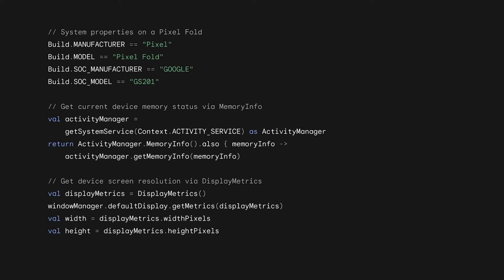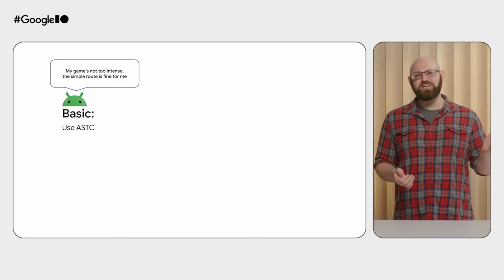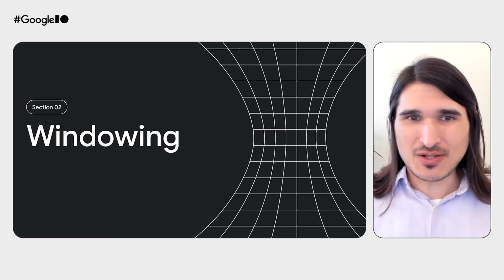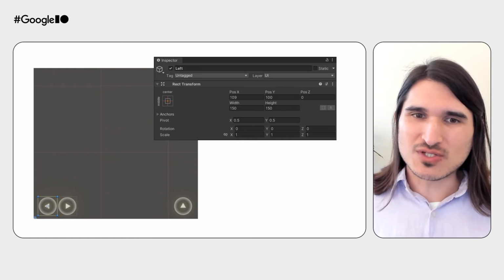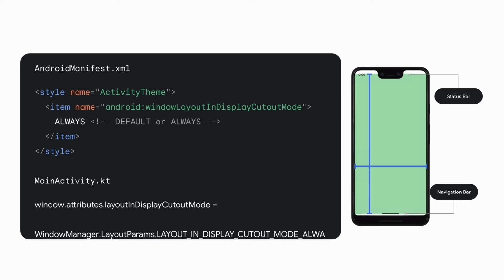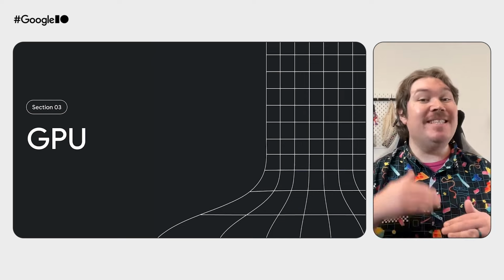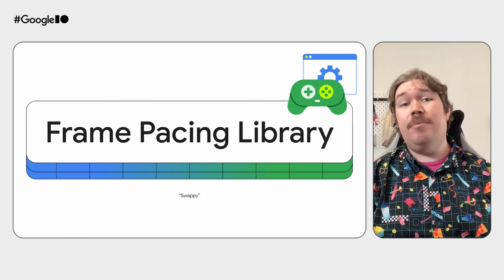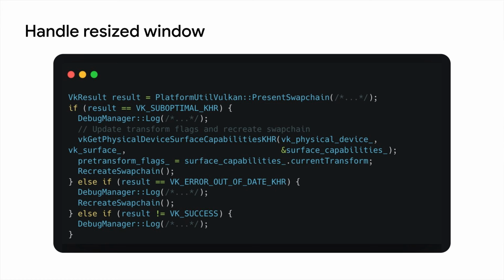Best practices for rendering your game multiplatform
Gamers appreciate premium, immersive experiences. And thanks to Android, your game can already run on tablets, foldables, desktops, and Chromebooks. But what does it take to stand out on different form factors and impress players? Join us to learn best practices for rendering, managing assets, and windowing in resizable contexts to build quality experiences and bring your game across multiple form factors to expand your player audience.

Speakers: Daniel Levy, Matt Monasch, Patrick Martin

Products Mentioned: Android, ChromeOS, Google Play